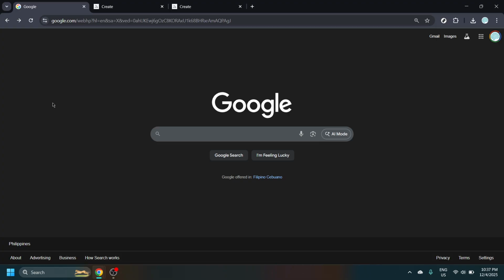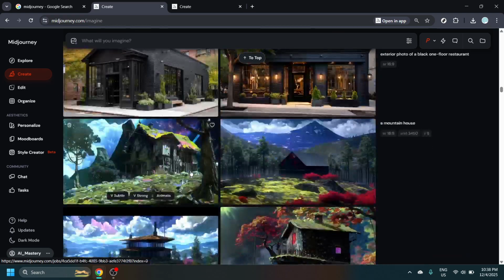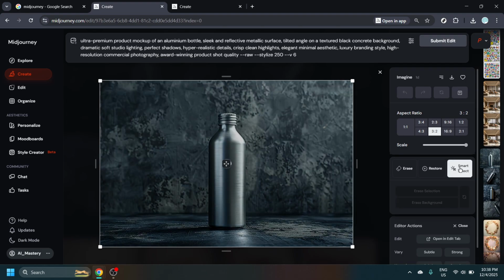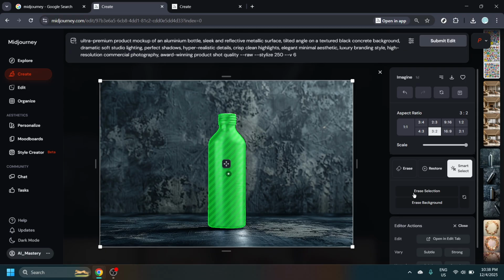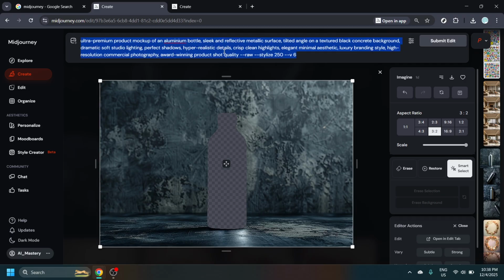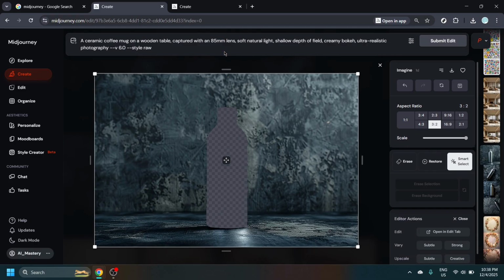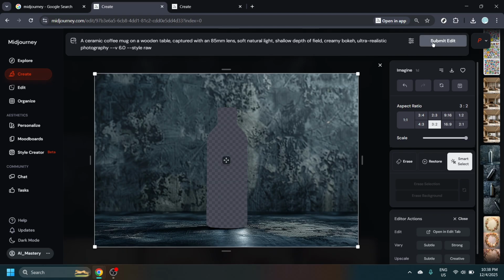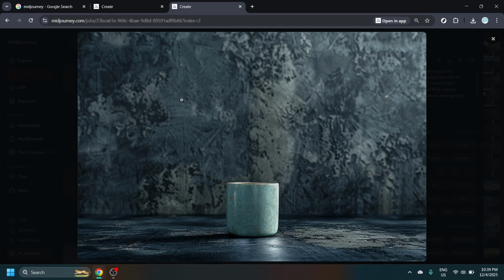How To Use Smart Select On Midjourney (Easy Guide)